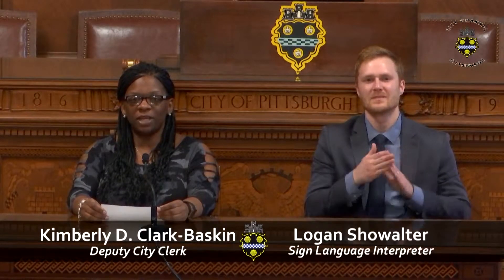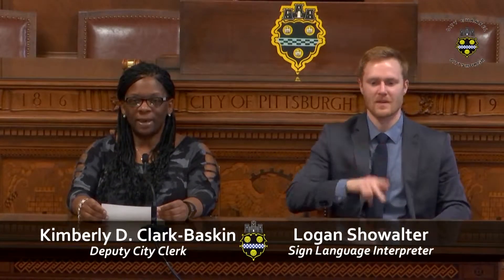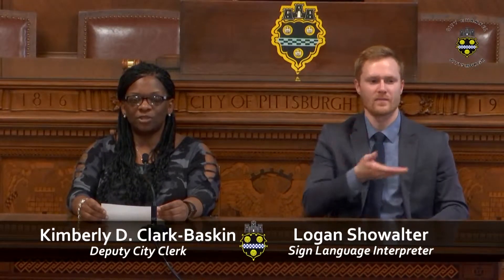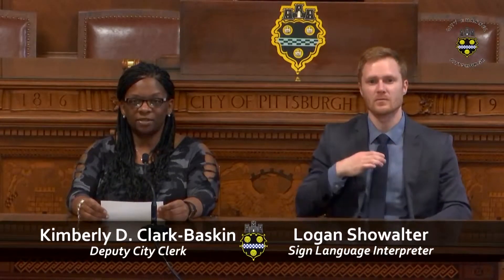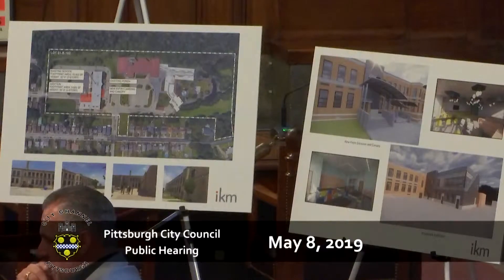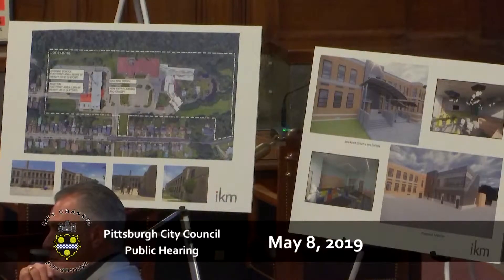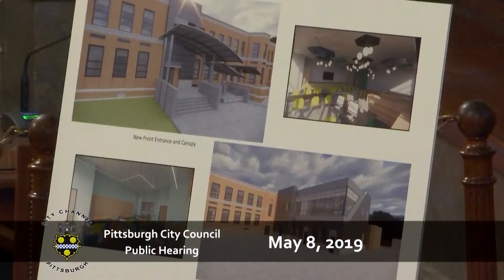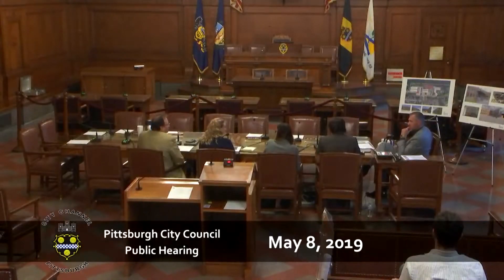Pittsburgh City Council Public Hearing - 5/8/19